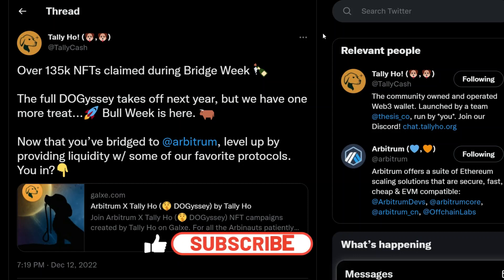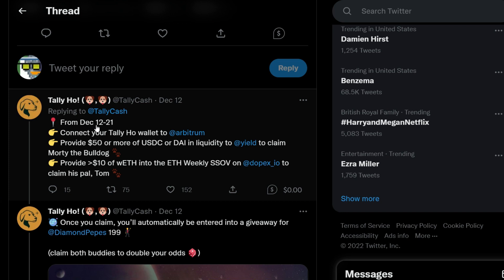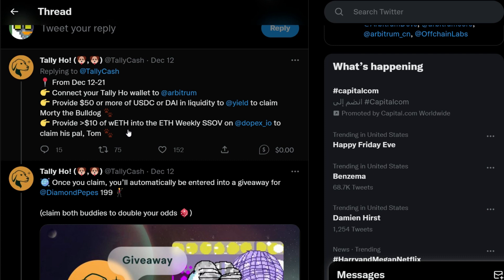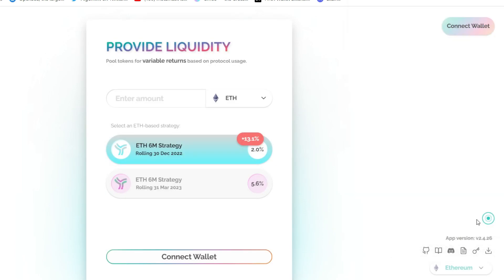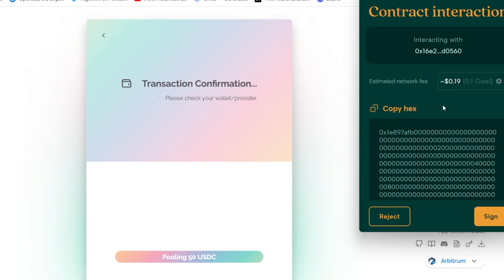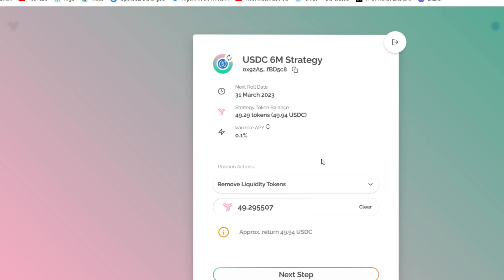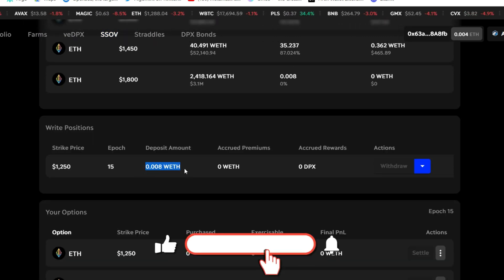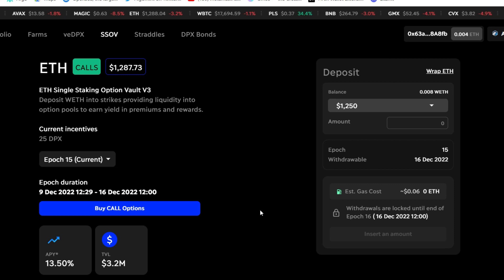TALLY HO DOGYSSEY MISSION 2 IS LIVE| INTERACT & CLAIM NFTs| $DOGGO COMING SOON!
Kindly Support Us:
 $APT
0xe6582a06d610967e53467a9999d3c575ffb4fb52a5d541af92cd707be8df7d31

TRC20 USDT
TYndjRYFka7aSnSR1YxgWieiE23f7yu4v7

TRC20 USDC
TYndjRYFka7aSnSR1YxgWieiE23f7yu4v7

ETH OPTIMISM
0x3e7799be0170155d0b50b1aae252e9e91d902264

BTC
148mmUVSRWdRTRrjgizxH2MeMLYzwJPGwb

1. Sign up to Bitget to get $10
2. Make your first deposit at least with $100 and transfer into to the futures account with %10 refund up to $100